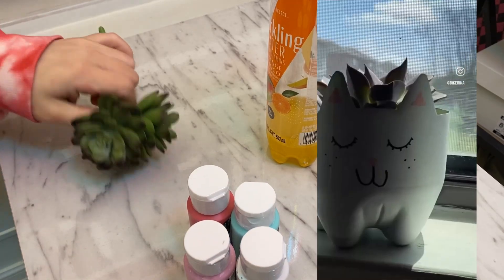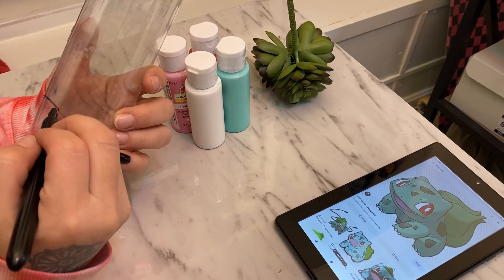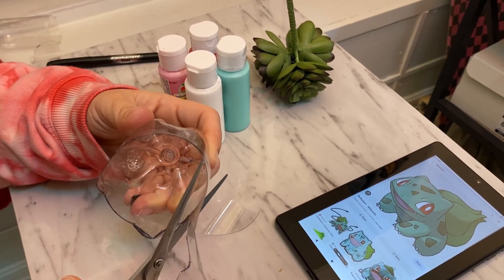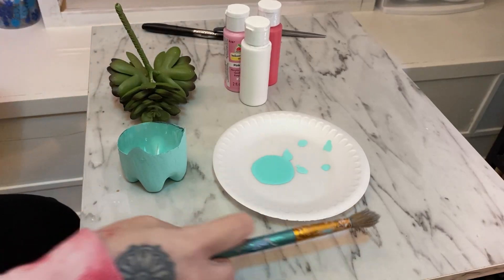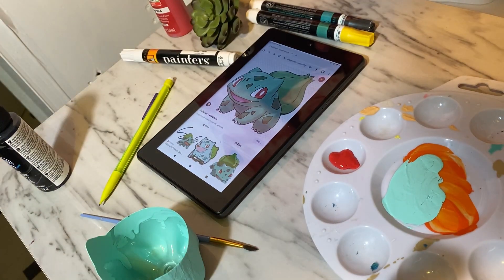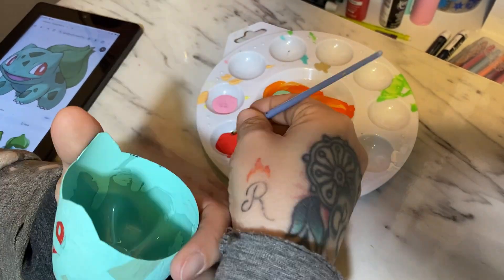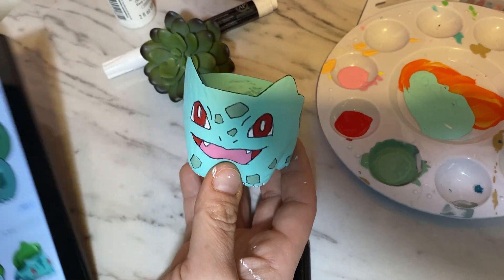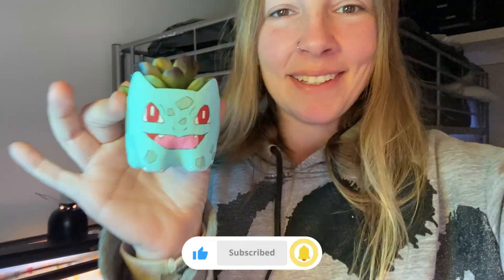Bulbasaur upcycle DIY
Make sure to like the video, it really supports me so much!

Check out the things I make on bikerinashop.etsy.com

Pokémon bulbasaur crafts easy free trash upcycle recycle projects ideas bored random dopamine decor gift ideas decoration planter succulents anime